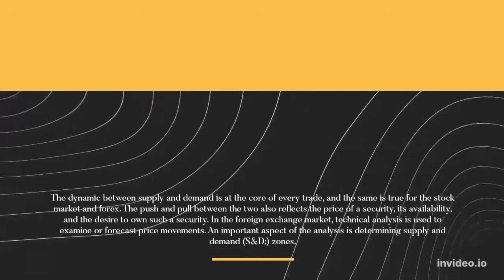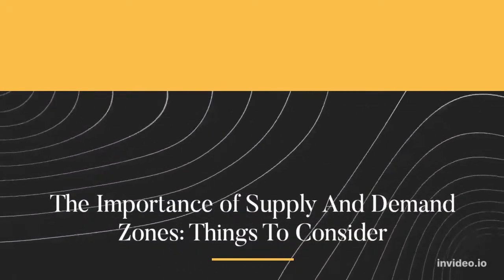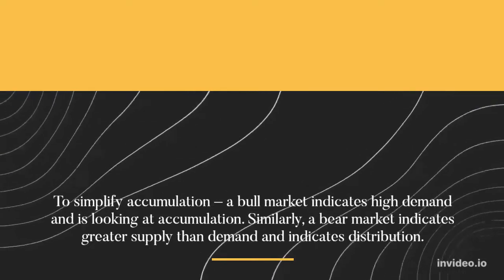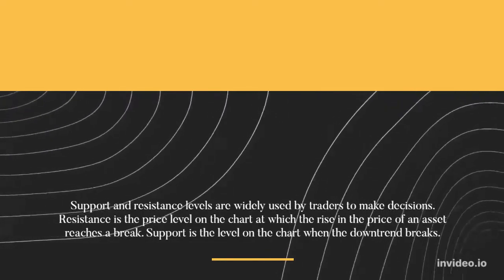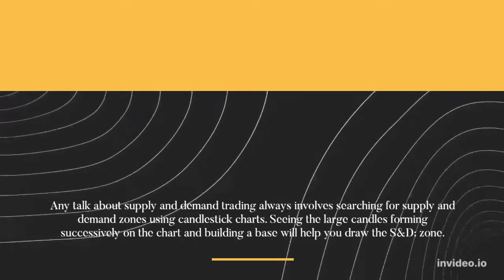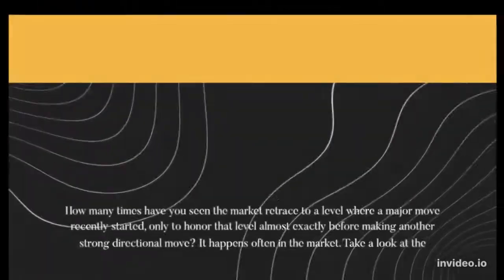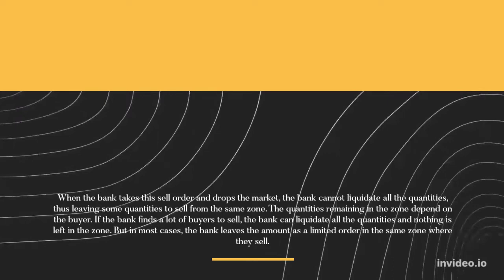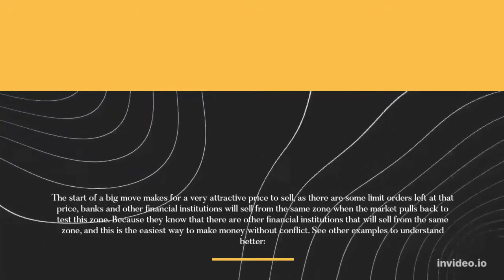How is Price Movement in Forex Formed